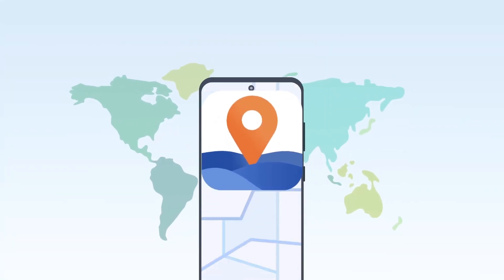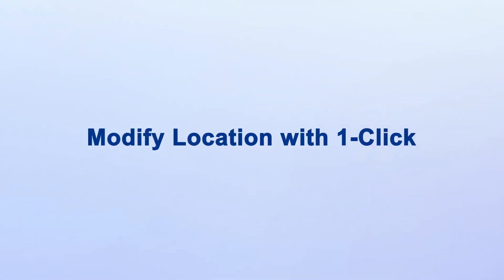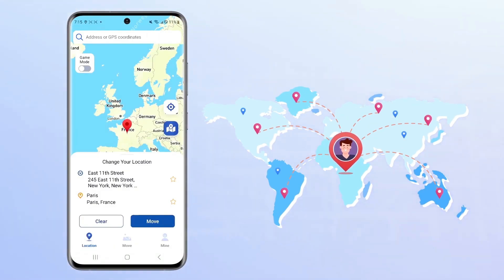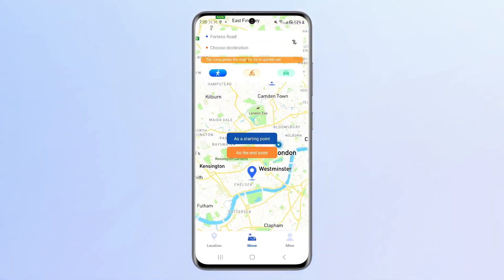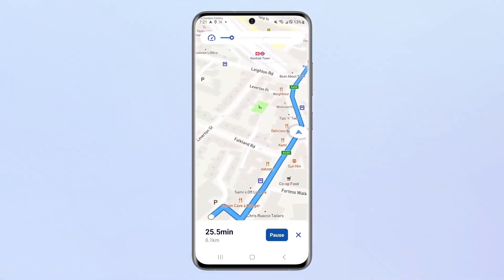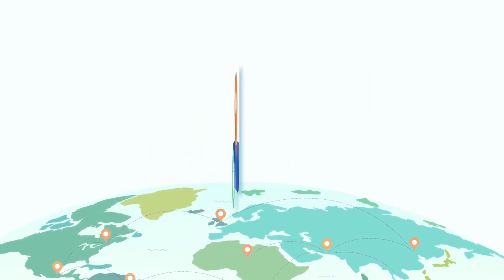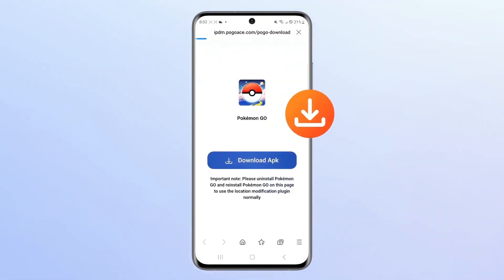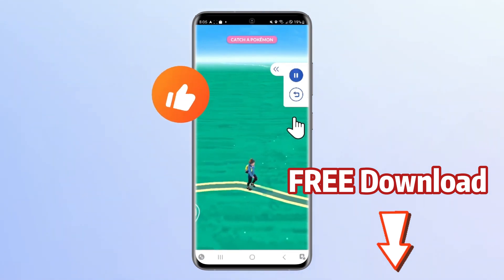How To Fake GPS On Android Without Mocking location? NO PC & NO ROOT!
⏱Timestamp:
👉0:00 Intro
👉0:48 Change Location With 1 Click With AnyTo(𝐅𝐑𝐄𝐄)
👉3:31 Use iMyFone AnyTo To 𝐒𝐩𝐨𝐨𝐟 𝐋𝐨𝐜𝐚𝐭𝐢𝐨𝐧 𝐎𝐧 𝐀𝐧𝐝𝐫𝐨𝐢𝐝 𝐏𝐡𝐨𝐧𝐞

⭐AnyTo Key Features:
✅Change Location with 1-click
✅View nearby Pokémon, Raids, G-Max, D-Max, PoGo Routes, Pokéstops or Gyms
✅Android 15 & iOS 18 Supported